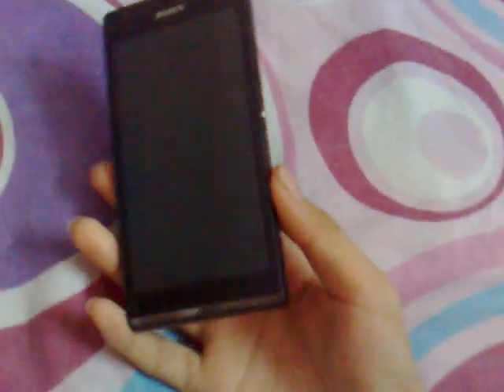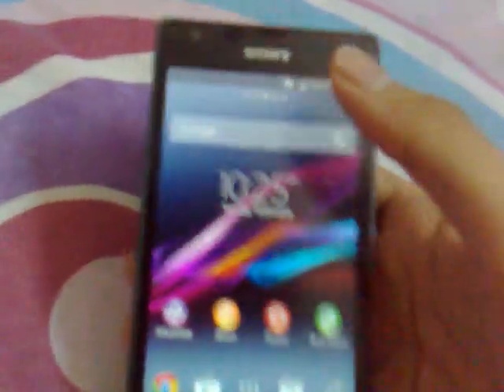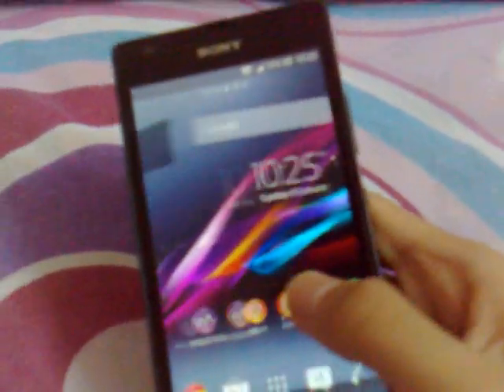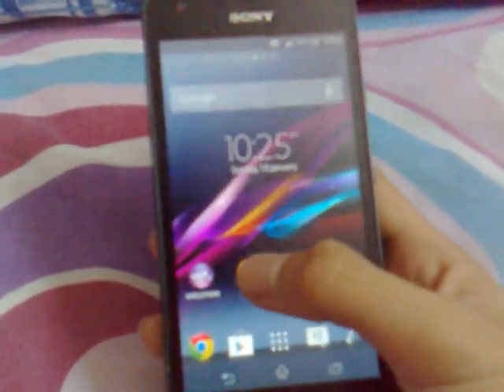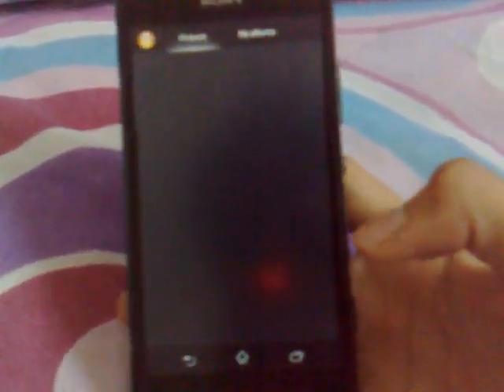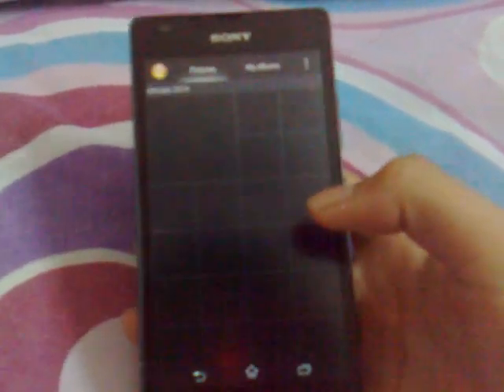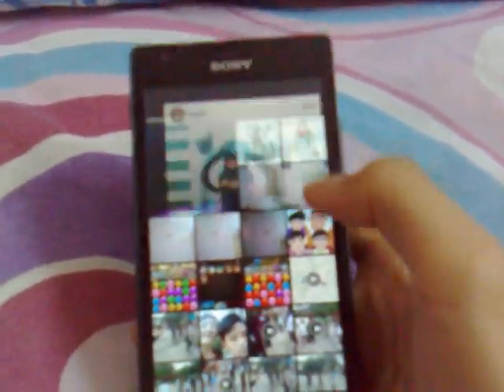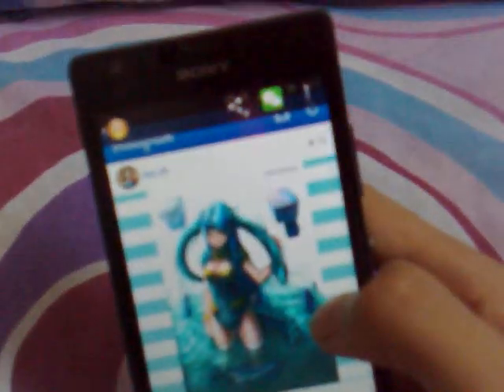xperia sp use android 4.2 themes（not need root）